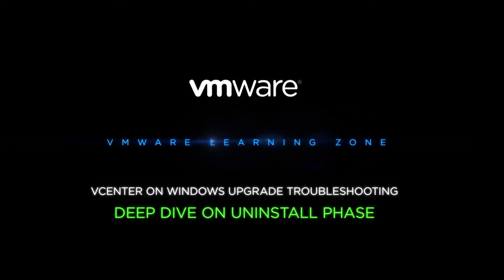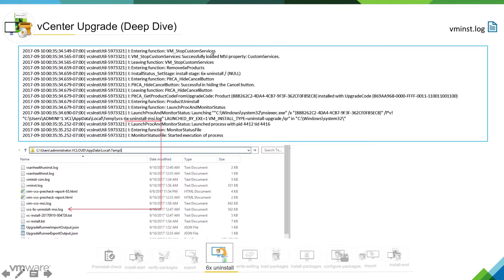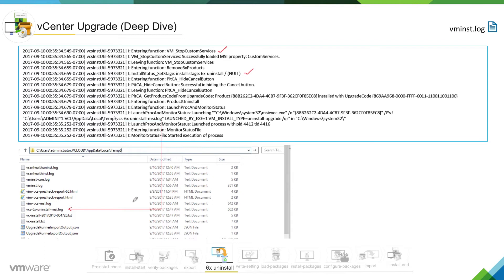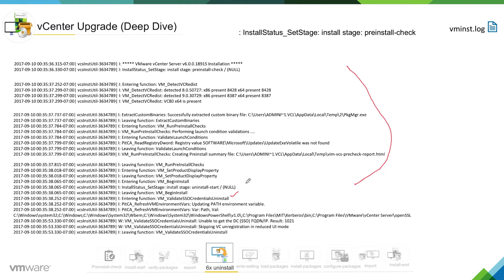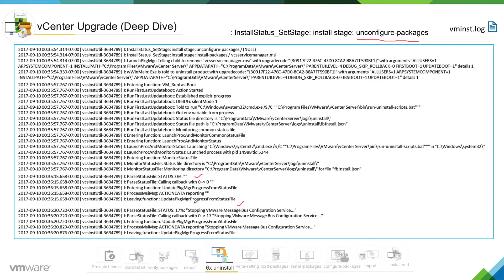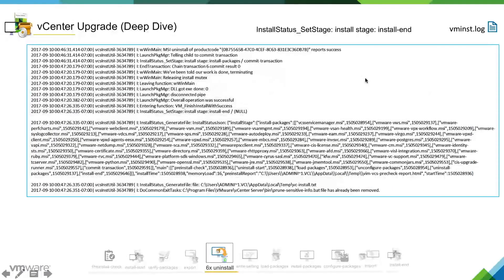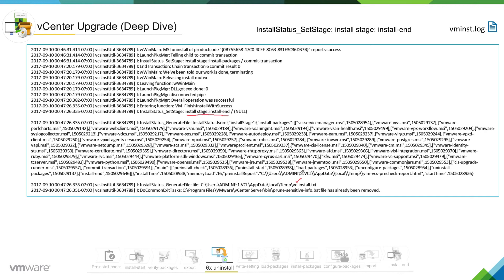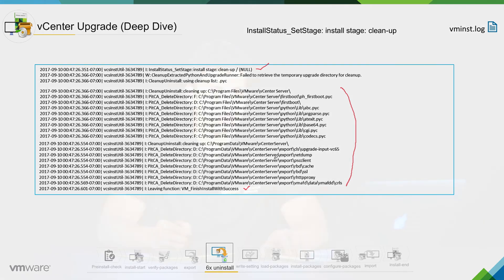vCenter on Windows Upgrade - Deep Dive on Uninstall Phase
In this video, we will do deep dive analysis of Uninstall Phase which is 5th phase in vCenter Upgrade process. This video will help you understand uninstallation process of existing vCenter server. We will also discuss uninstall related specific log which will help you isolate uninstall issues in vCenter upgrade process.